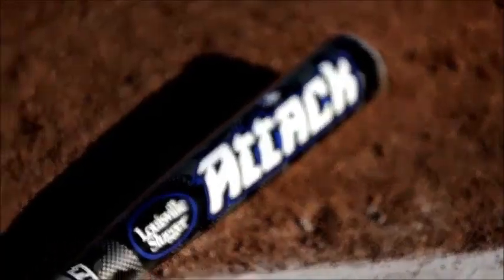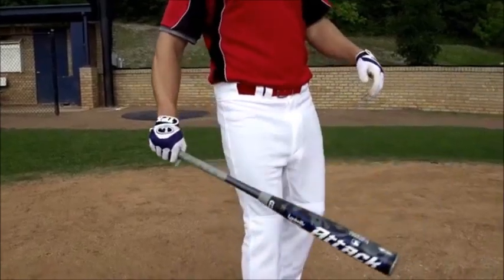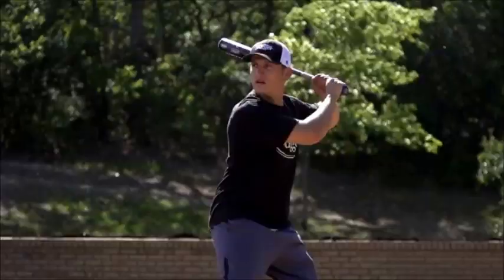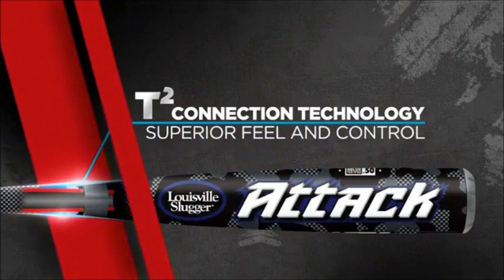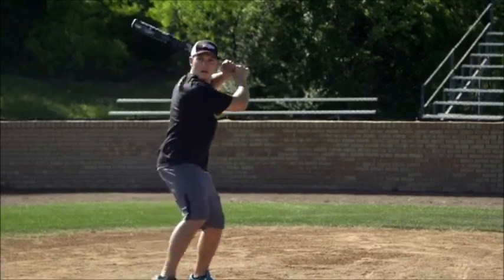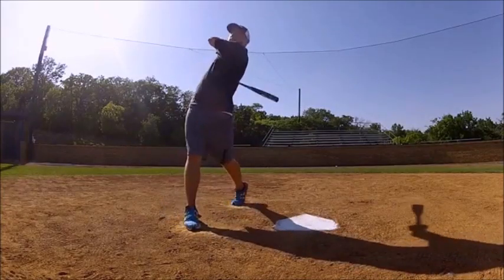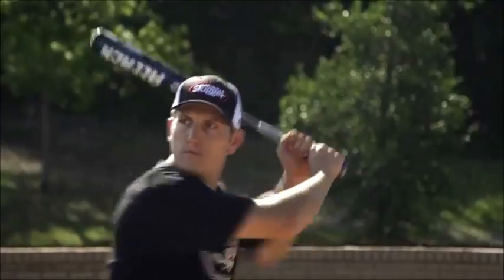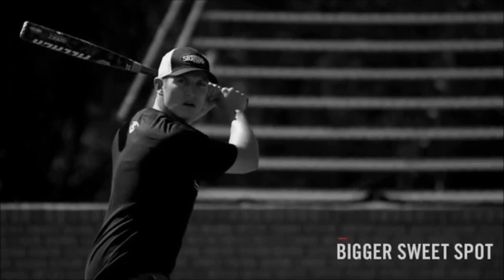Louisville Slugger 2014 Attack Bat